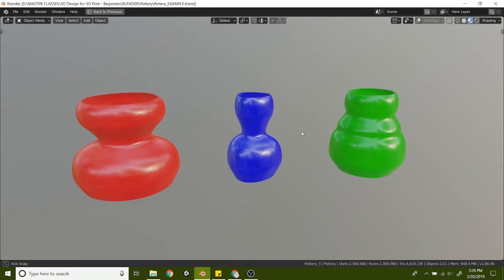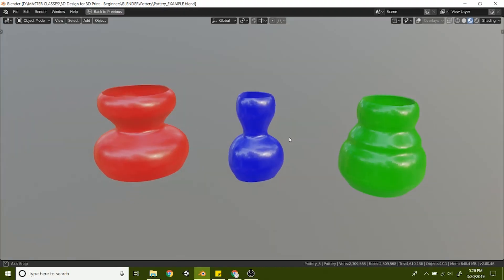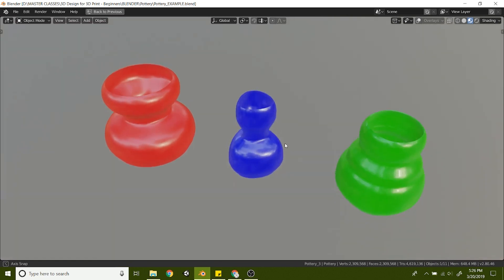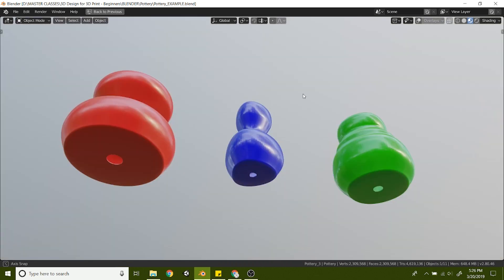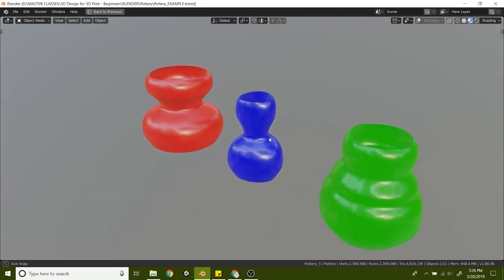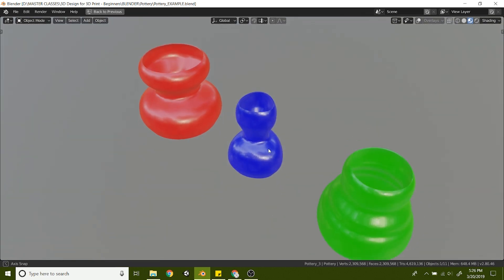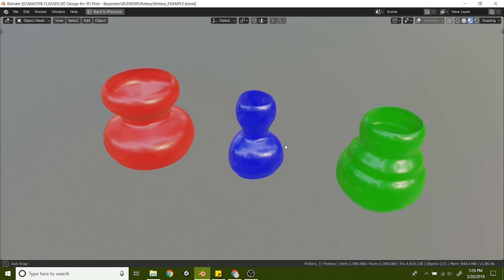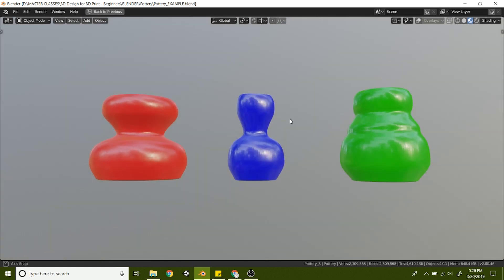Create a Flower Pot | FREE Blender for 3D Printing Course